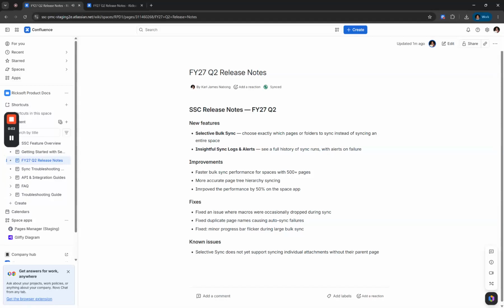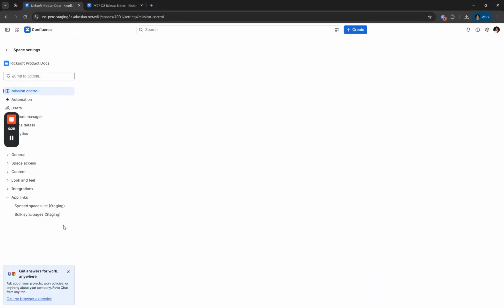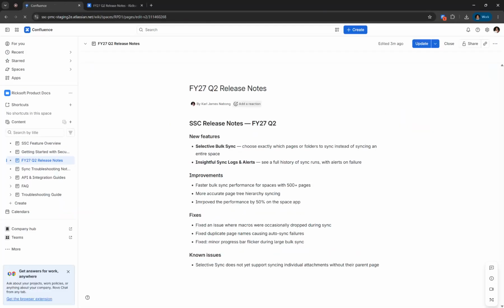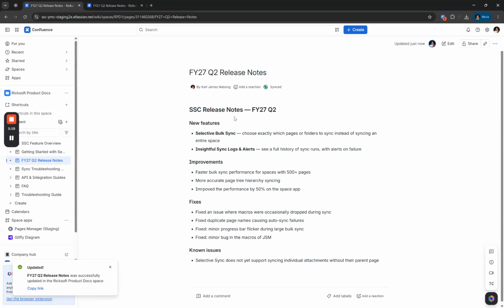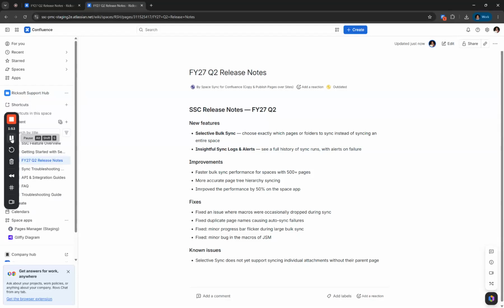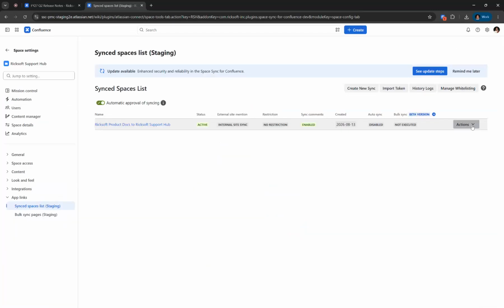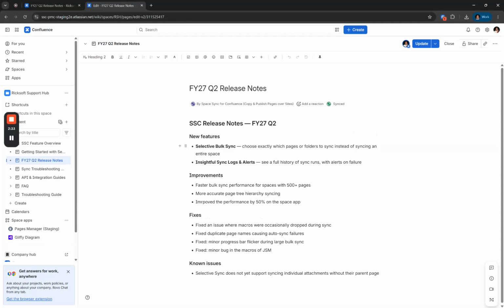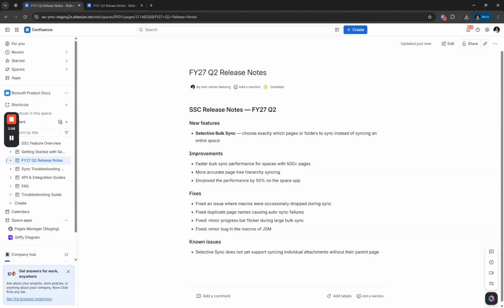How to set up one-way and two-way auto sync between Confluence Cloud spaces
Learn how to set up one-way and two-way Auto-Sync between Confluence Cloud spaces with Space Sync for Confluence by Ricksoft, Inc.

This tutorial explains how to automate updates between source and destination spaces and choose the synchronization direction that fits your workflow.

In this video:
- Configure one-way Auto-Sync
- Understand two-way Auto-Sync
- Keep shared Confluence Cloud content updated automatically